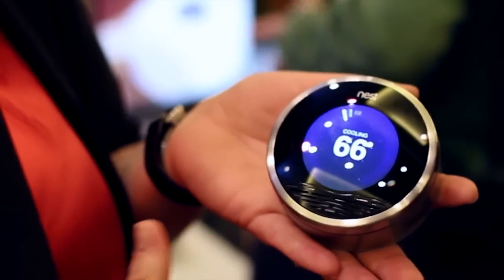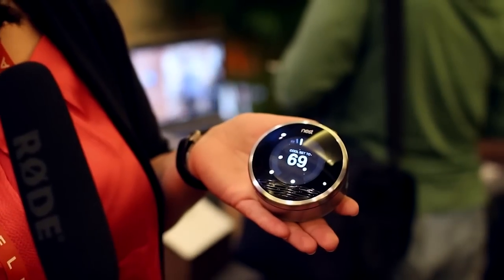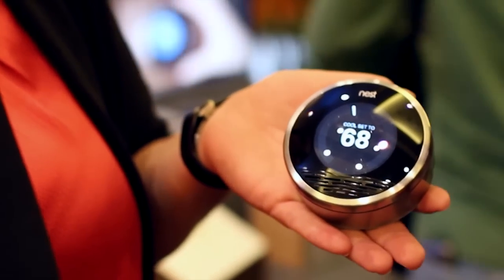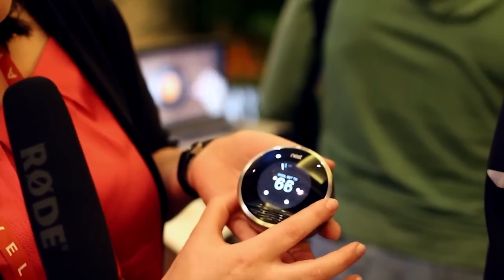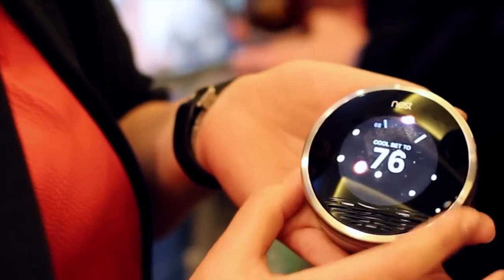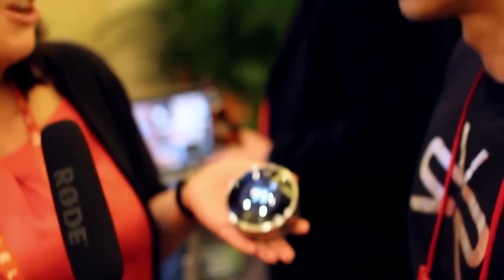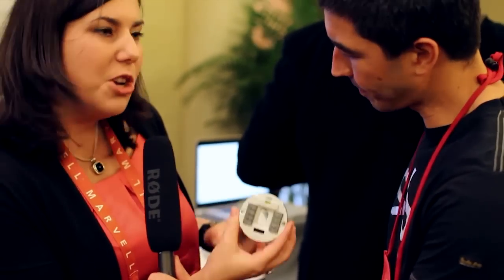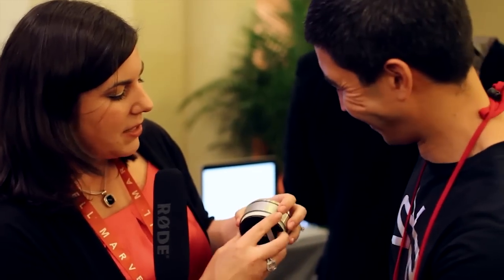2012 CES Unveiled NEST Thermostat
Nest takes the idea of a thermostat and drags it kicking and screaming into the 21st century. Based on a design by Tony Fadell, who contributed to the design of many iterations of the iPod and iPhone, the Nest doesn't just control the temperature of your house -- it also learns the behaviour of occupants and helps save money through this information it gathers, as well as giving users the option to select a slightly different room temperature that will result in energy savings, and therefore money.

and